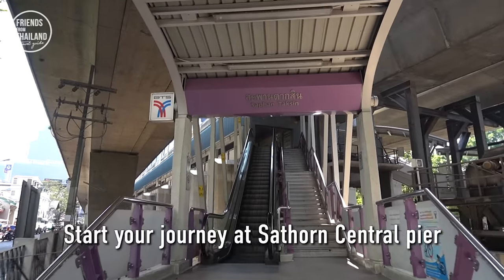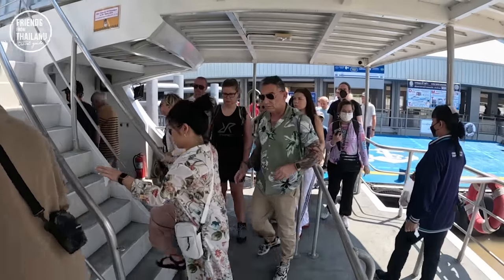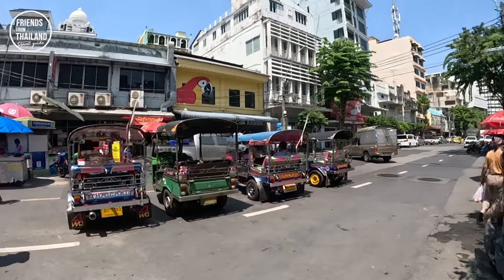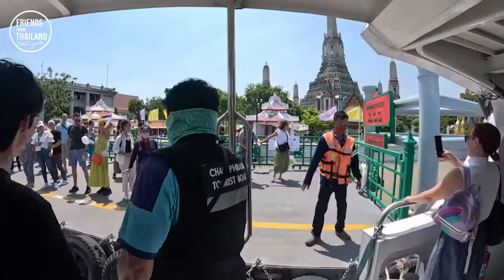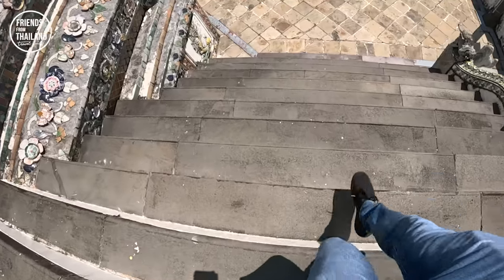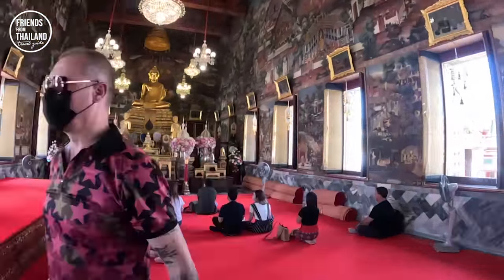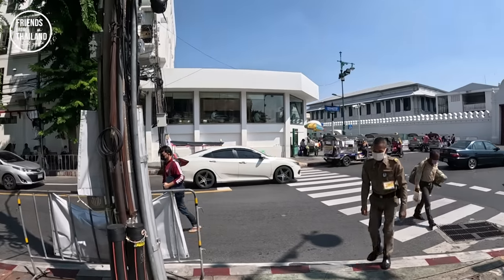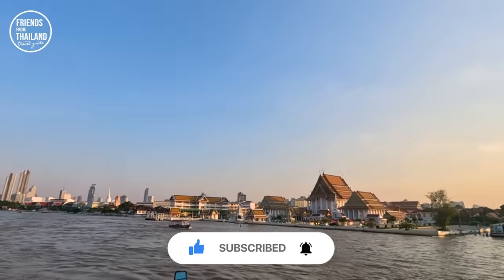One Day Trip in Bangkok: A MUST VISIT ATTRACTION. Part 1/2 :Easy route, SAVE TIME/MONEY.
In this one day trip in Bangkok VDO, you'll see the most famous attractions in Bangkok - including the Grand Palace, Wat Arun, Wat Pho, Local markets, real street food and Khosan road!!   As cheap as 150 THB for the whole day.

Chao Phraya Tourist Boat is the original hop-on-hop-off boat along Chao Phraya River, Bangkok. Boats depart every 30 minutes
From Sathorn Pier (BTS Saphan Taksin-S6)
I always recommend my friends especially if they come to Bangkok for the first time.

If you looking for things to do in Bangkok, try this one. Good activity in Bangkok.

Part2

related link from this VDO

Travel to thailand??
CHECK OUT OTHERS VDO in my channel

things to do in bangkok
day tour in bangkok
day trip in bangkok
oneday tour bangkok
oneday trip bangkok
00:00 day trip in Bangkok
00:48 BTS Saphan Taksin station
01:13 hop on hop off boat Bangkok
04:07 ICON SIAM
04:54 Rachawong pier
05:34 Sampeng Market Bangkok
07:42 Wat Arun Temple of dawn
13:26 Tha Chang pier
15:39 Maha Rat Tunnel
16:20 Grand Palace Bangkok